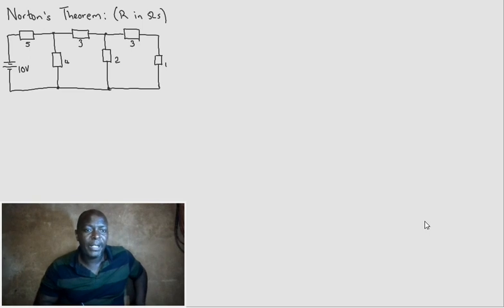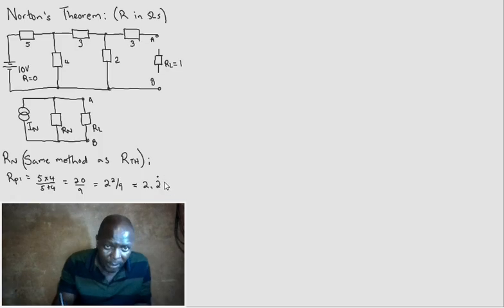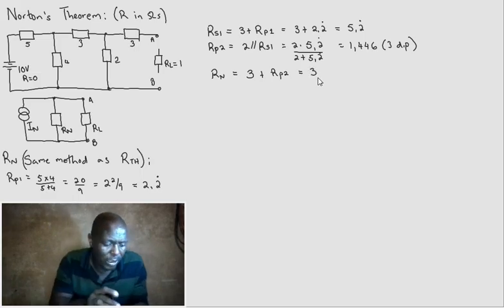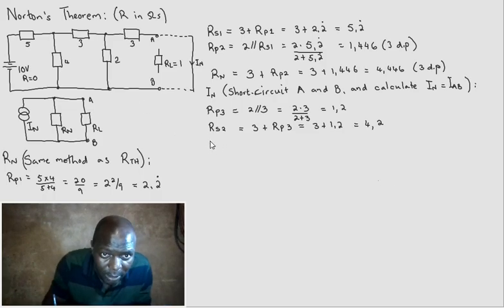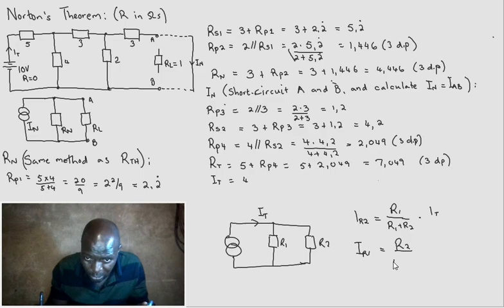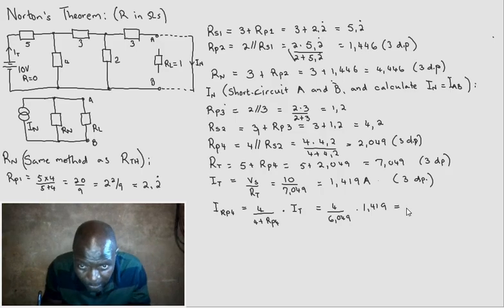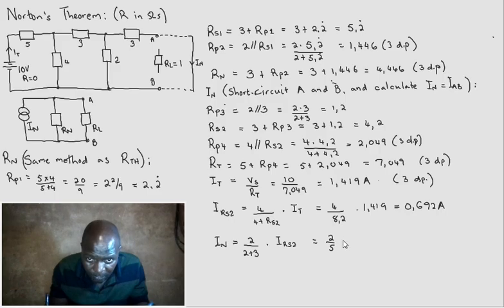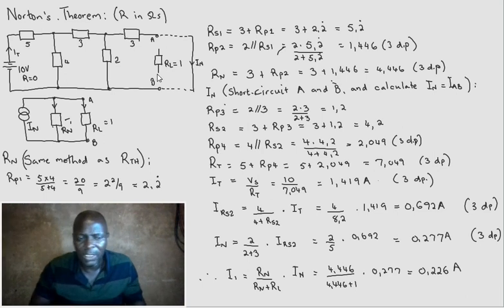4a Norton's Theorem